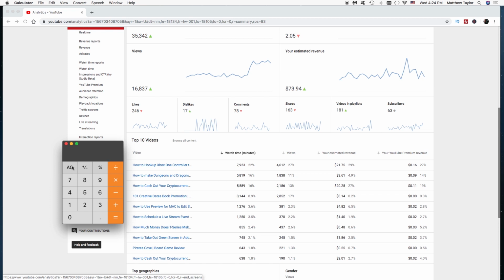How much do YouTubers make with 1000 Subscribers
Ever wonder how much money small YouTubers make with only 1000 subscribers? In this video I share with you exactly how much money my channel with a little over 1000 subs makes each month. I am only talking about Google Adsense revenue, not any extra sources of income my channel may generate. Also the amount a YouTuber will make with 1000 subs will vary depending on the content of their channel as well as the time of year.

Want to find out how much my cooking channel was making when it reached 50k subscribers? Check out this video here:

If you have any questions or comments leave them down below and I will get back to you as soon as I can. :)

Video Production Gear I use:
OBS Studio